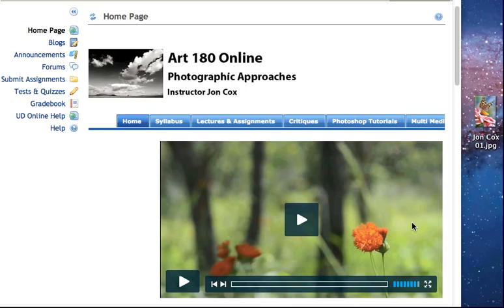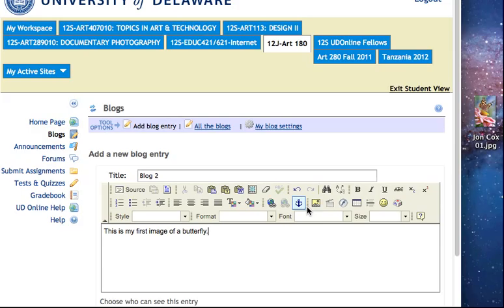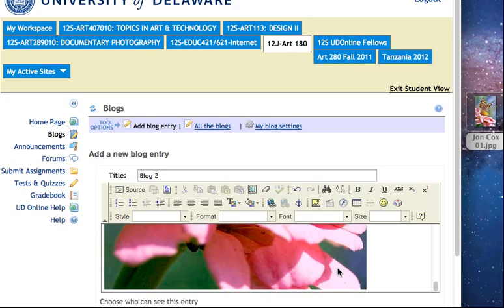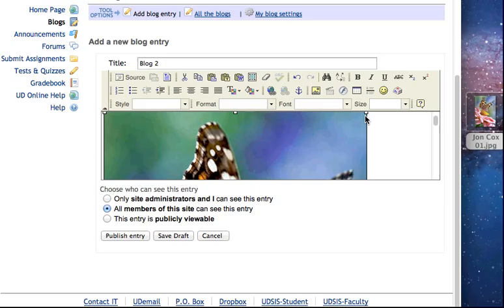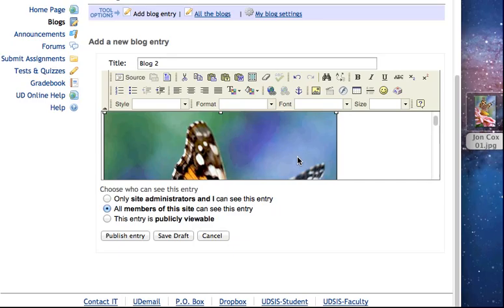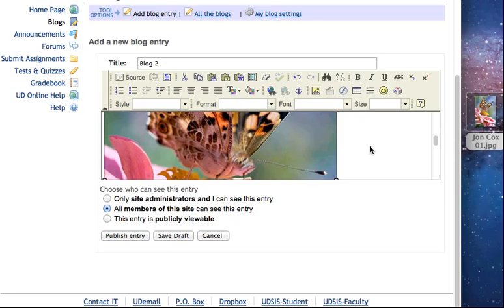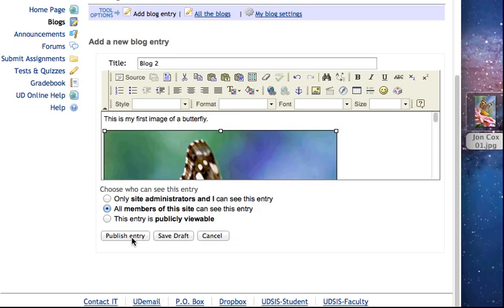Add Image to your blog